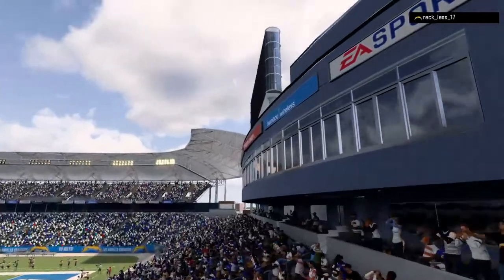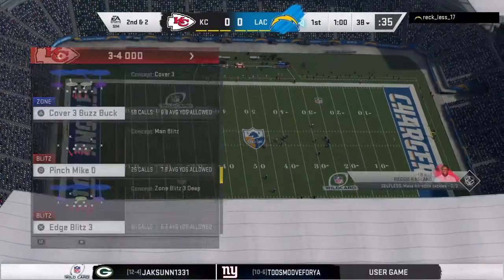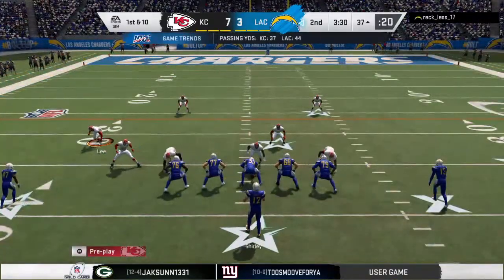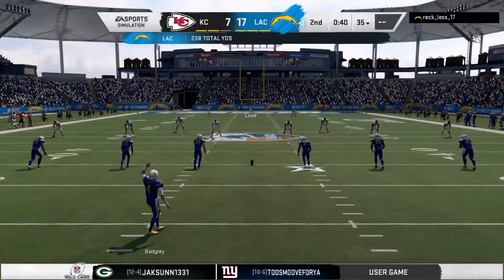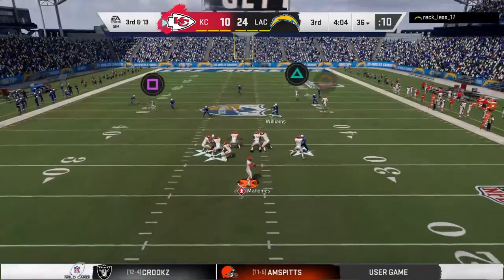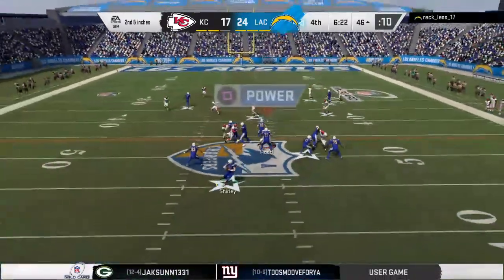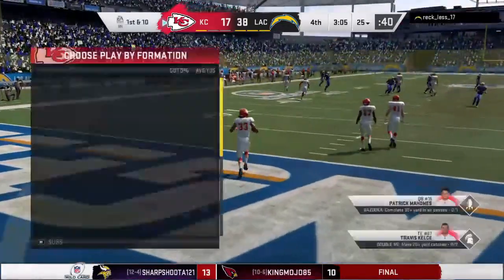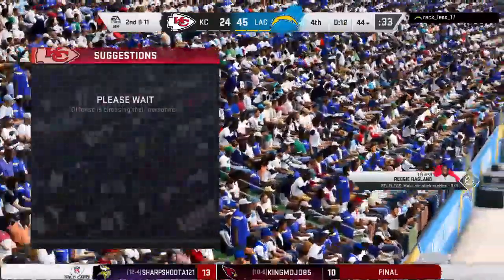ZoUFOs's Live PS4 Broadcast